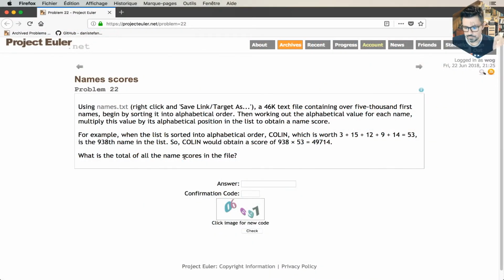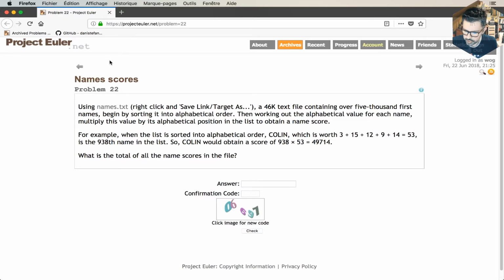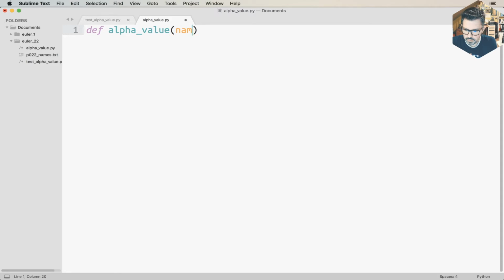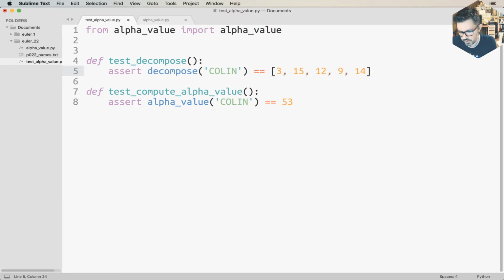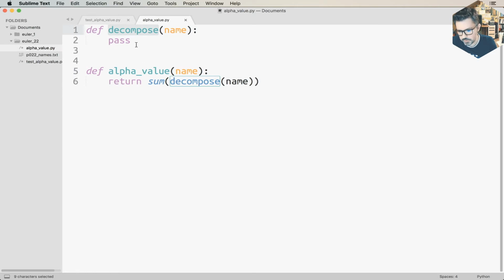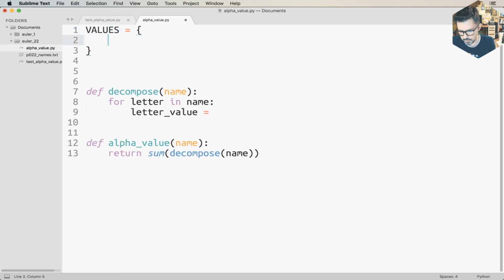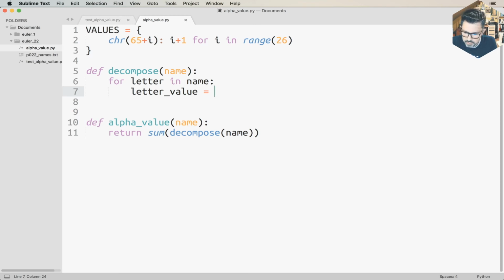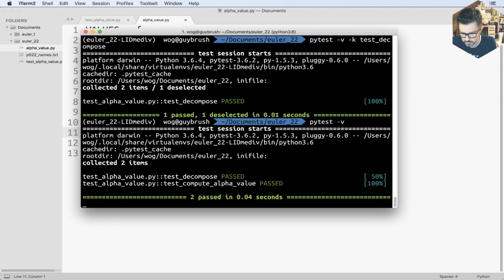Live coding: Euler project problem #22 using TDD in Python (part 1)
EP2 (part 1): the Euler project problem #22, using TDD